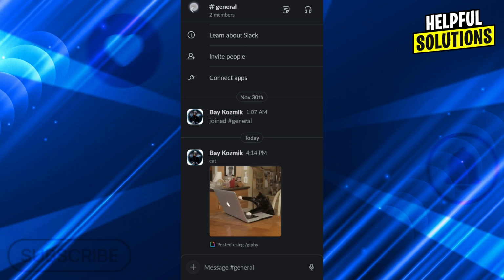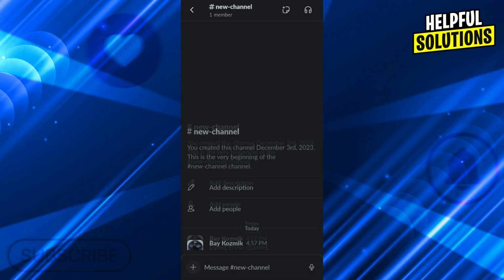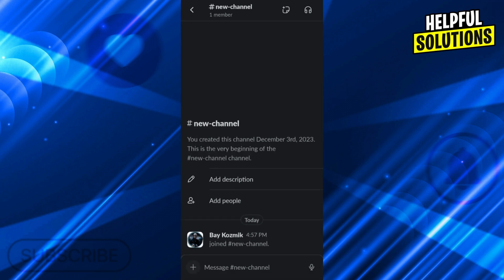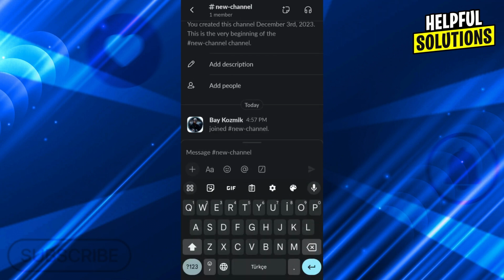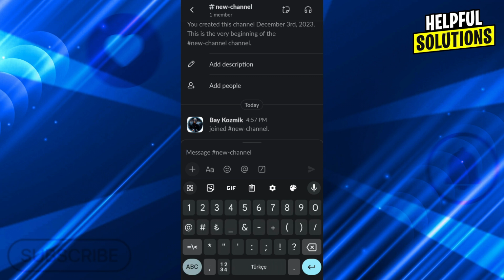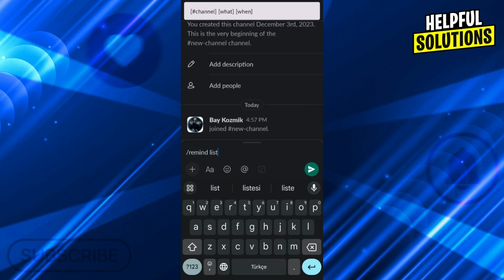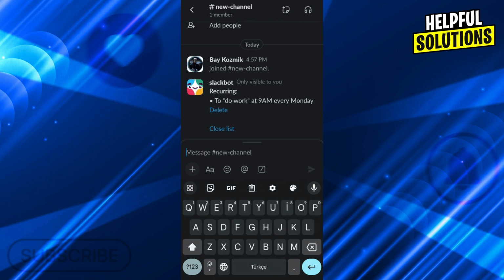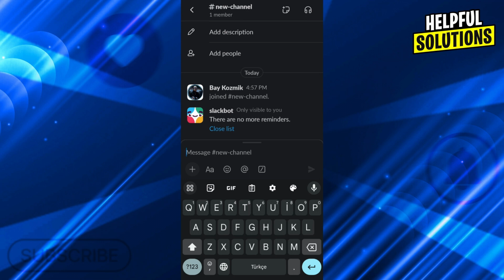How To Stop Slackbot Reminders (How To Delete Slackbot Reminder )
How To Stop Slackbot Reminders (How To Delete Slackbot Reminder ). In this video tutorial I will show how to stop Slackbot Reminders.